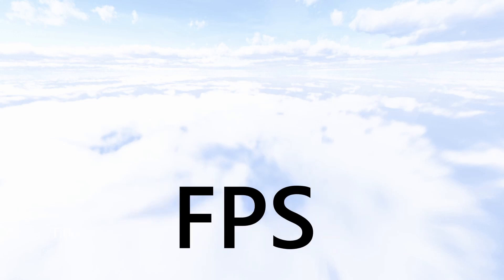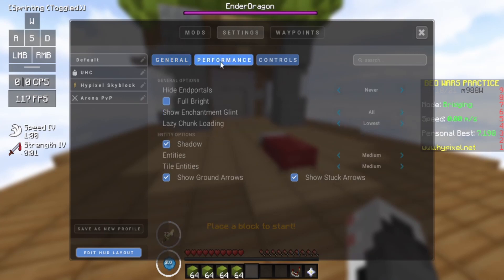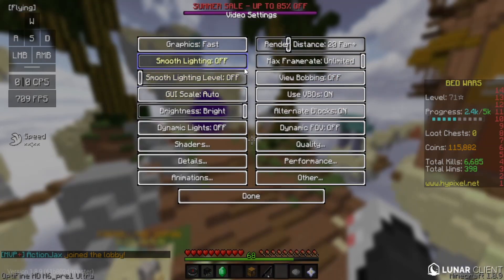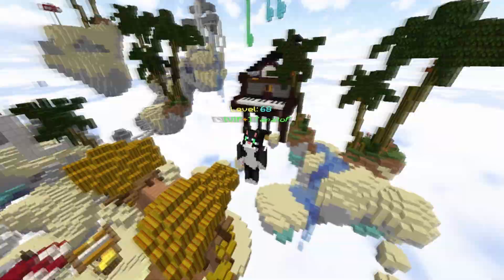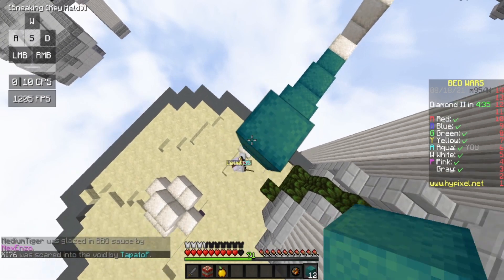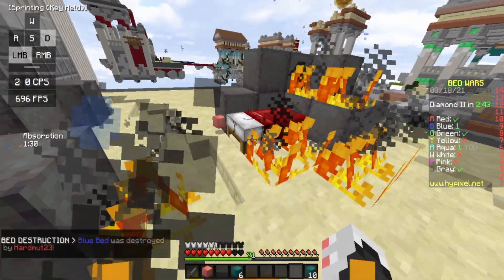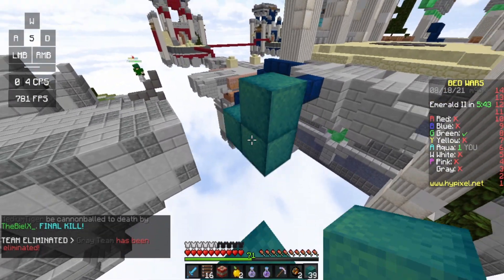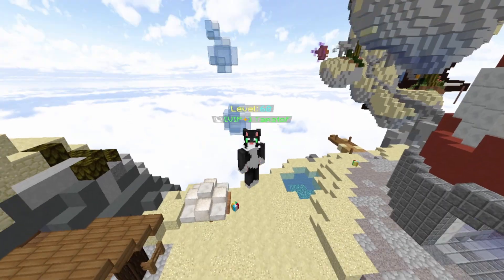Best LUNAR CLIENT SETTINGS For FPS - Updated 2021 Review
Best LUNAR CLIENT SETTINGS For FPS - How to get 1000 fps in minecraft Any server! Updated 2021 Review

The fps in the thumbnail is real! i went into a singleplayer world and stared into the void and got to 4k! BEAT THAT

Timestamps:
0:00 Intro
0:30 Texturepacks?
0:58 LAZY CHUNK LOADING
1:28 Fast Graphics
1:59 Smooth Lighting
2:20 RENDER DISTANCE
2:54 Motion Blur
3:26 TESTING SETTINGS

(Same thing as a twitch sub)

- Supports My Channel directly! :DDD
- Supports YouTube directly!
- View my videos before anybody elese!
- Many Other Content Perks!
(If I have free time i'll be streaming other games than Minecraft there!)
Thanks for seeing the description!